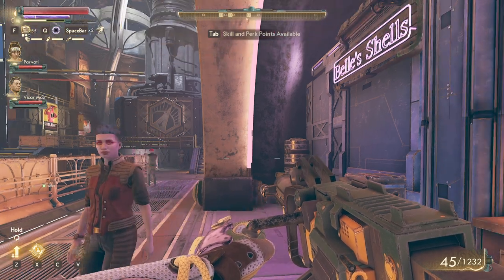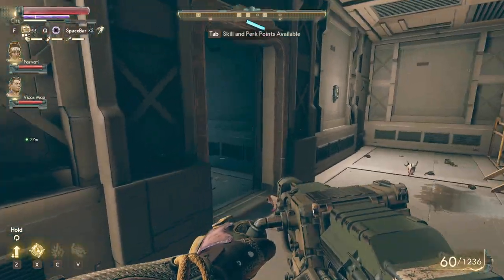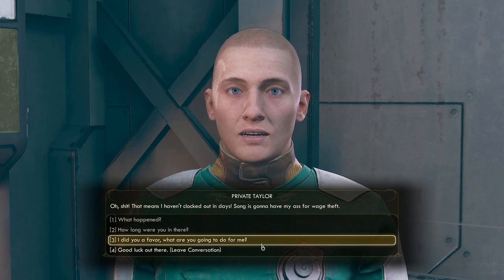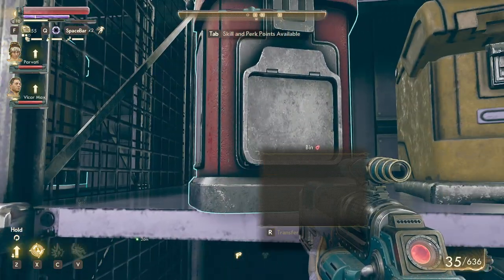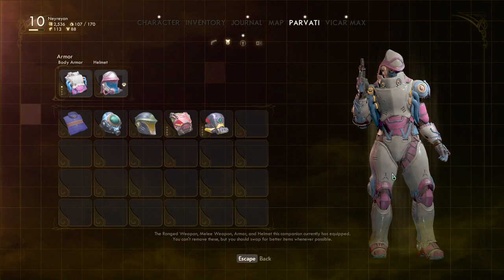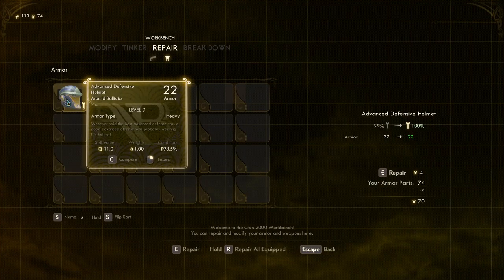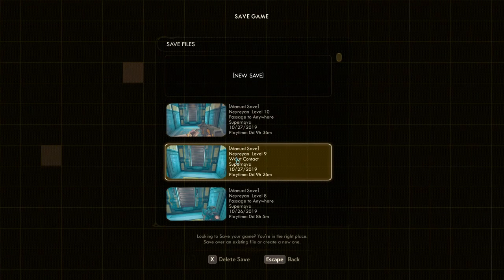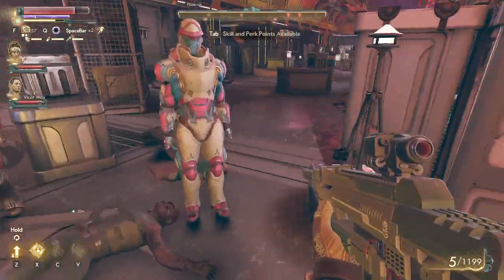The Outer Worlds - How to get Dead Eye sniper and Heavy machinegun - better armor How to pickpocket